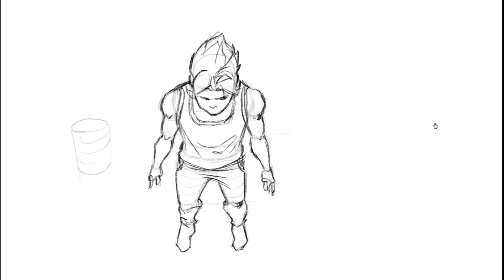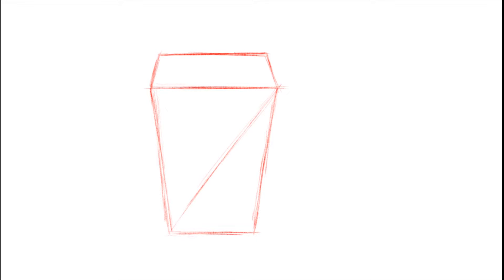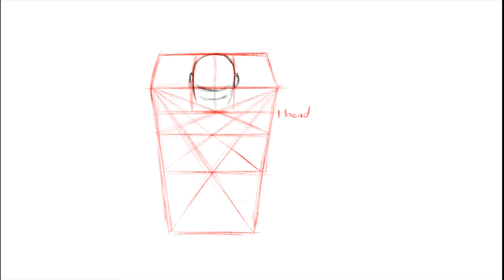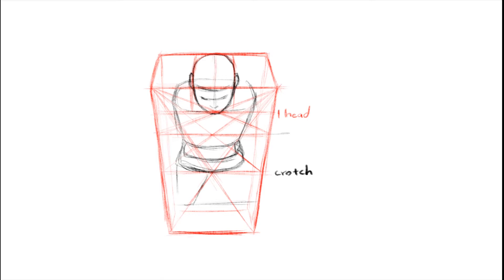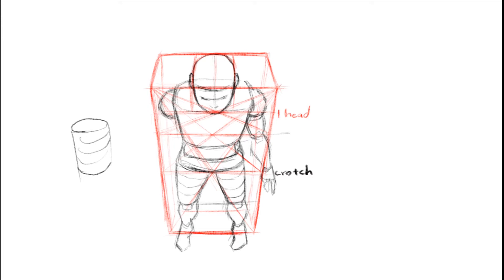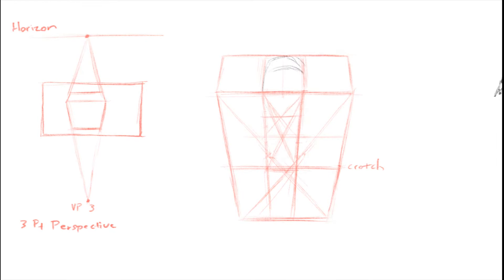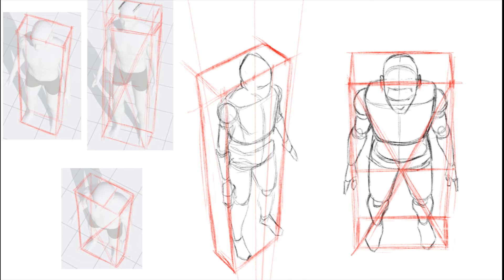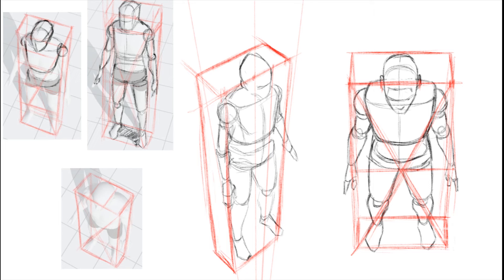How to Draw Characters in Bird's Eye View | Drawing Lesson 7⚡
The 2nd of 3 videos on how to draw characters in perspective! Let's learn how to draw Bird's Eye View fam!

"dn't cry" by DKO
"escalate" by DKO
"sofi" by DKO
"The Piano" by Jazztronik
"Got Ur Money" by Dweeb
"luv u bb" by Bad Snacks
"Jazz Cats"
MM&B Intro